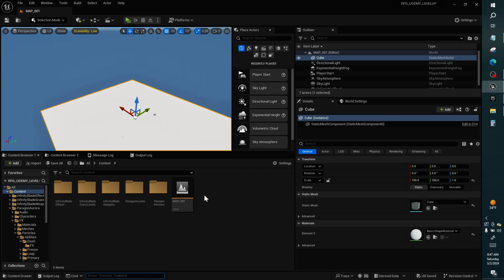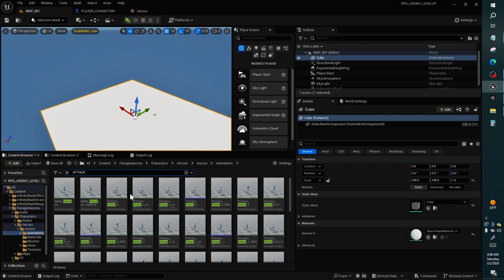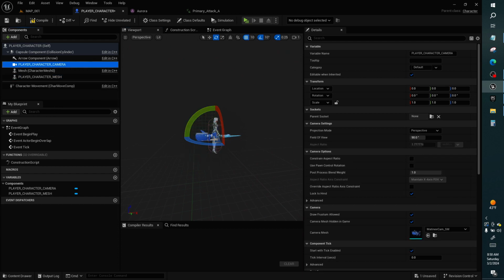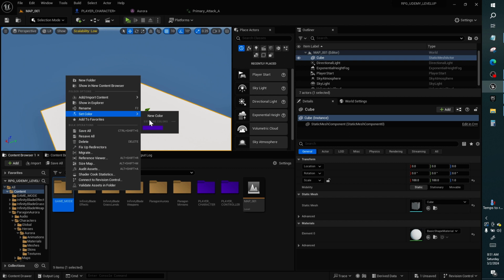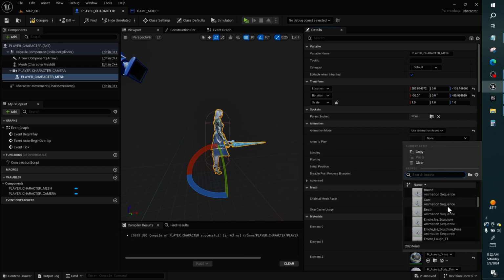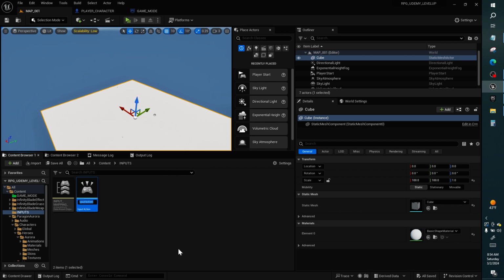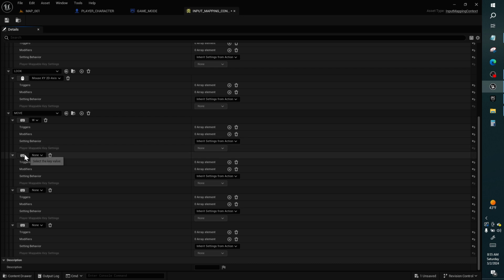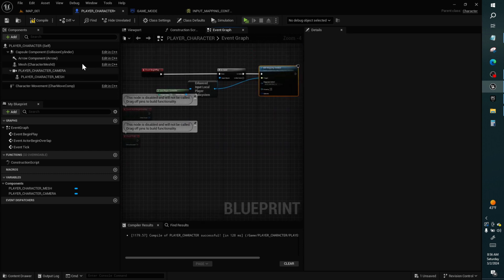UDEMY RPG TUTORIAL EP 2